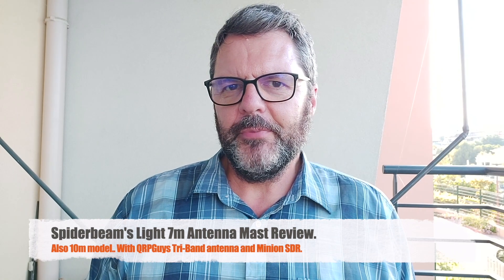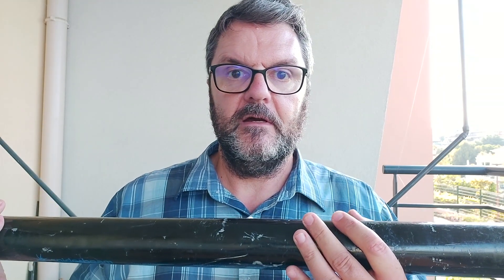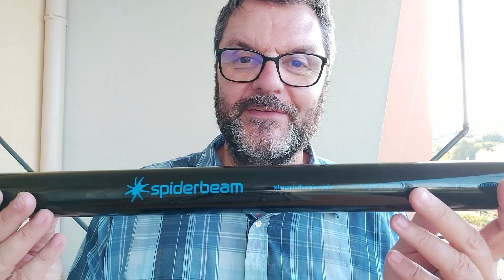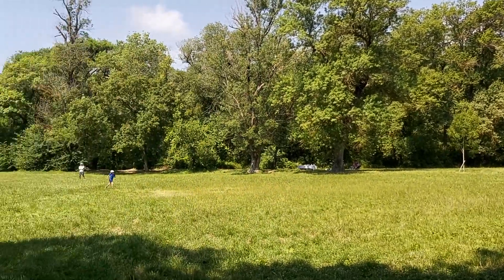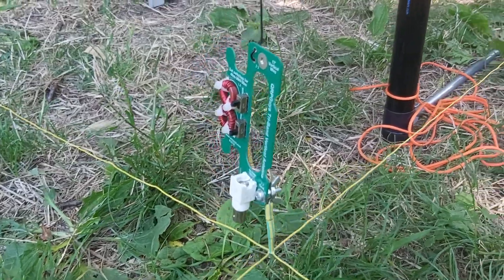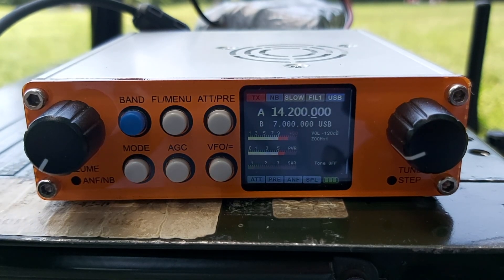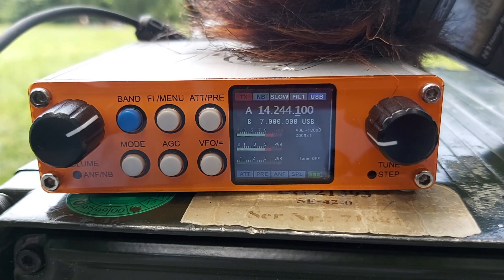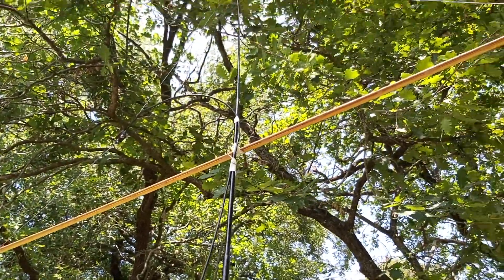Spiderbeam's Light 7m Antenna Mast Review.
Just like its big brother the Spiderbeam 12m mast, which I have been using for years and almost every time I operate portable, the much lighter and shorter (collapsed) 7m model does not disappoint. There is a 10m model also. Those two are perfect for traveling, much stronger than a fishing pole while still quite affordable. Thumbs up from me!
Help this channel by donating crypto:
BTC : bc1qc5jq4dxt7359sh80lkv9v8rlsgnh322hmn6xyc
ARB : 0xe7cC2e415E0D2d1De91604B2b693f124dfBCf9B8
DASH : XwiFaR1d6F9PGfC7Qqq6ARWbv8auDa7qM1
ETH : 0xe7cC2e415E0D2d1De91604B2b693f124dfBCf9B8
DOGE : D6ha2Ax7UhmtEMPC4fsaEJPxHrLSu3BwYW
XRP : r93TuQrkEq3X9UDkqXKYWaTkteB2ap4hMq
LTC : LYwDy55mZSeb1Czx6JUiTS5YkqjfmWKK5H
SOL : Ee9iJx6ouBih1beozjWrwYBQA9tQgr4nYwosZYsjfxaj
AMP : 0xe7cC2e415E0D2d1De91604B2b693f124dfBCf9B8
HNT : 13REusLAhArRpKGgMxYJKzm2vuFsaihstwqYmvTZ94SMkyXHxQh
QNT : 0xe7cC2e415E0D2d1De91604B2b693f124dfBCf9B8
XLM : GCW6RHWXXBADDPXG7LHNRPSYRFCATO6FD6J224GUWDPGOBB5ZU2ZF5MM
FET : 0xe7cC2e415E0D2d1De91604B2b693f124dfBCf9B8
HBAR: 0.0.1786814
ATOM: cosmos1l8ct3kesrh48n2yeekh9e2ncrm8s397xxwf34f
XMR : 4AHYwpFnAKcZ4vSb6SfXwFEVoYLCDssZBAGFV91nUoFwM13QPoGhrmEFvsnm79Vf3g8Lvi9K9kNTUY9WvDYFqpPs5dAbU6s
ADA : addr1q8q9wnhgmgvty78u9nm6xcl29nrh5xrdu5pensj7fqqre6kq2a8w3ksckfu0ct8h5d375tx80gvxmegrn8p9ujqq8n4qc4g75v
ALGO: ZI3QSV4UV3KT6JFN4TUWO2TWEM46MQENXW3RTLQEH4OLSSY2SONYKR7XCM